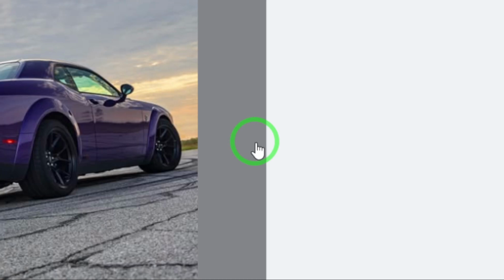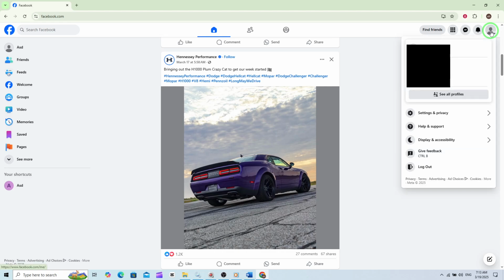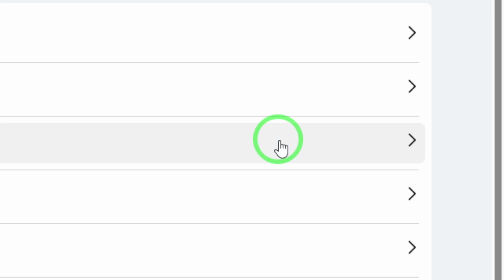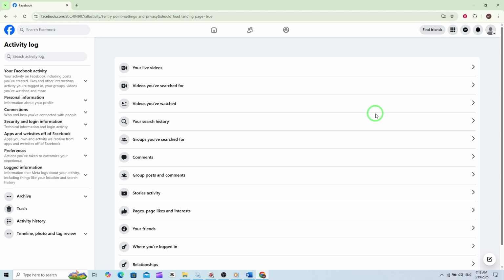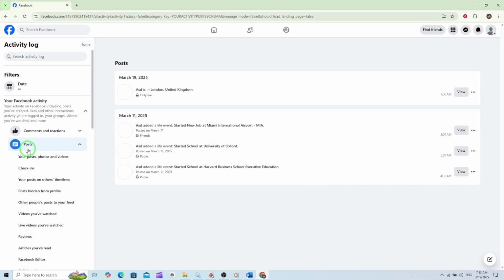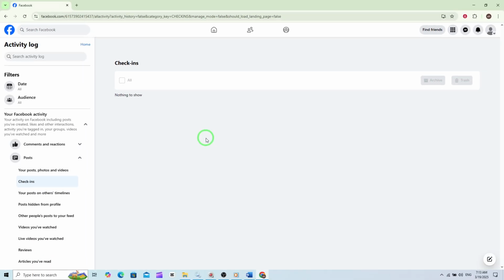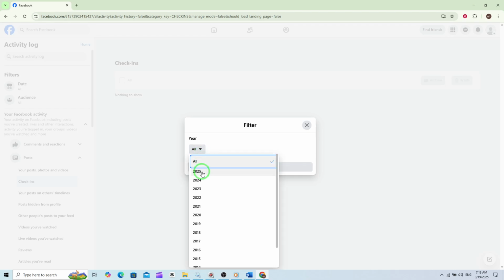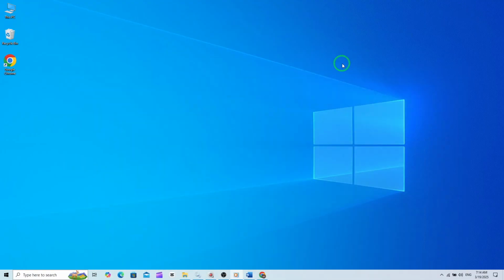How to Find All Your Check-Ins By Date On Facebook On PC (New Update)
Learn how to find all your check-ins by date on Facebook using the latest update for PC. This quick and easy tutorial will guide you step-by-step to access and filter your check-ins based on specific time periods.

Steps:

1. Open Facebook.com

2. Click on your profile photo at the top right corner

3. Enter "Settings & Privacy," then "Activity Log"

4. Under "Your Facebook Activity," click on "Posts"

5. Click on "Check-ins"

6. Click on "Date" at the top of the page

7. Choose the period and click "Save Changes"

Timeline:
00:00 Start
00:12 How to do it
01:05 End